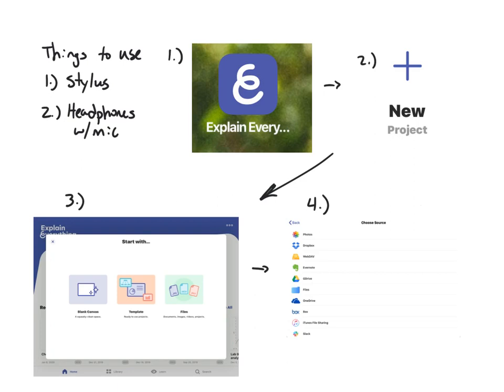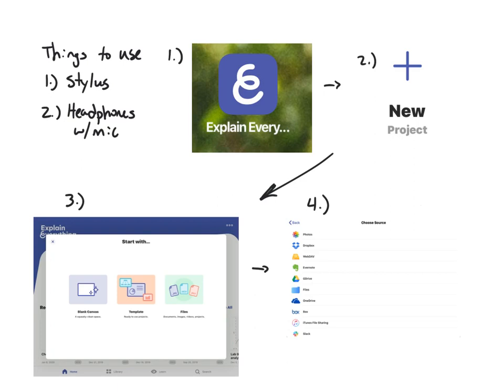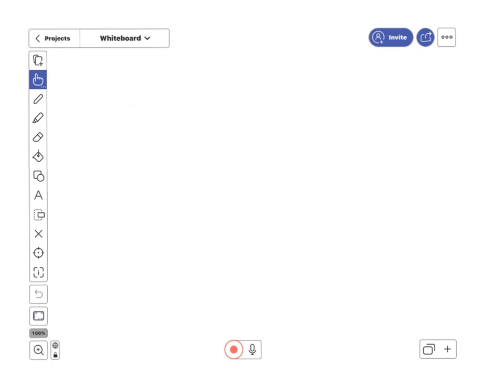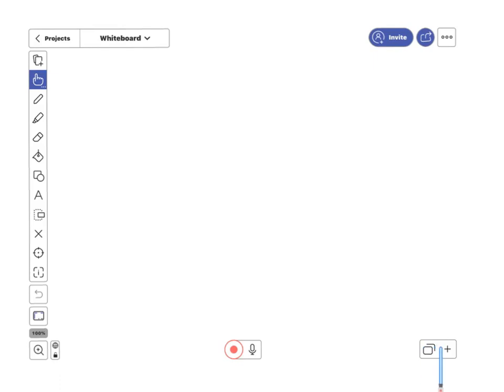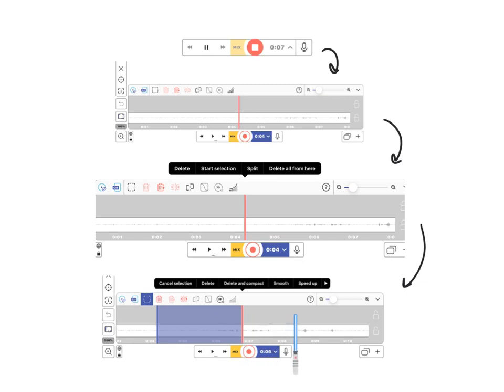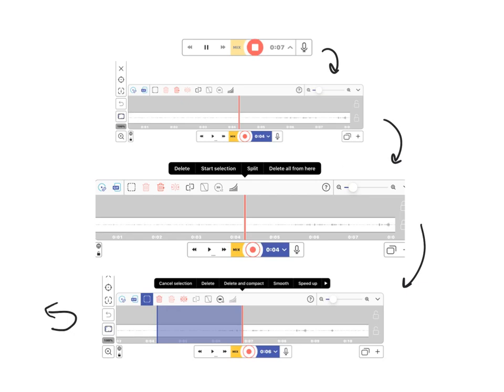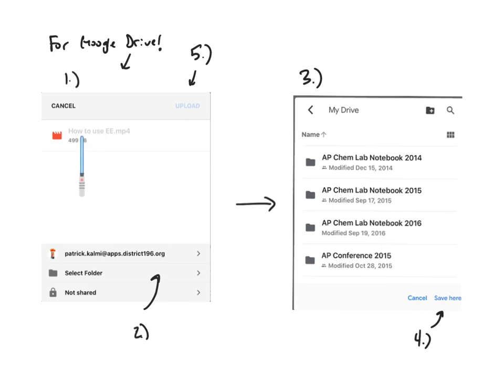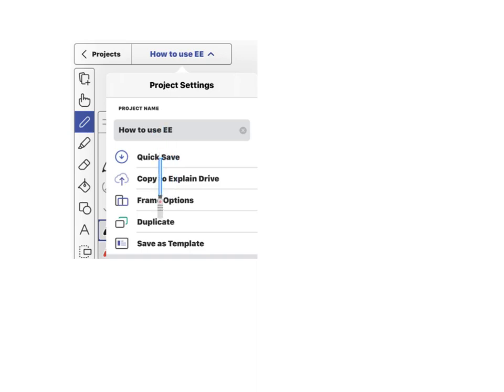How to use Explain Everything to create video tutorials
Here is a tutorial on how to create videos using Explain Everything using your iPad.